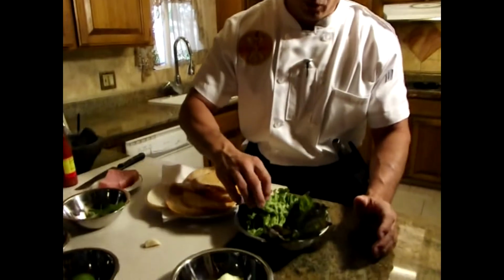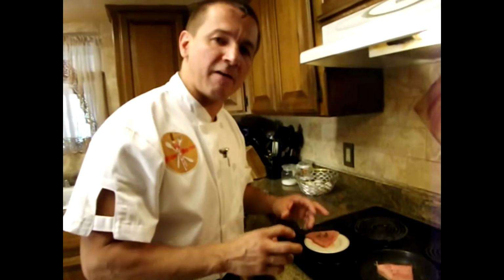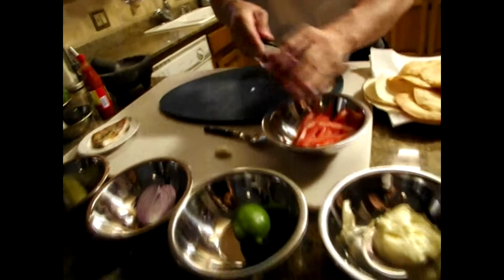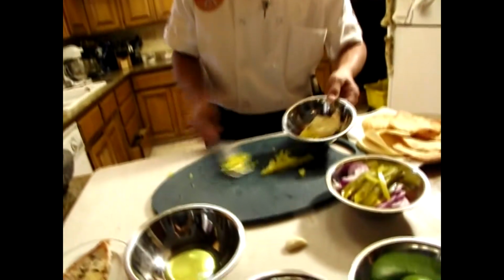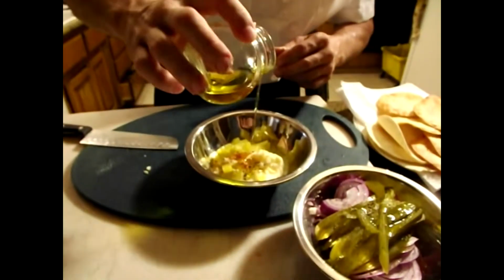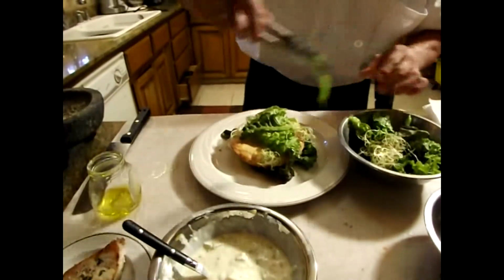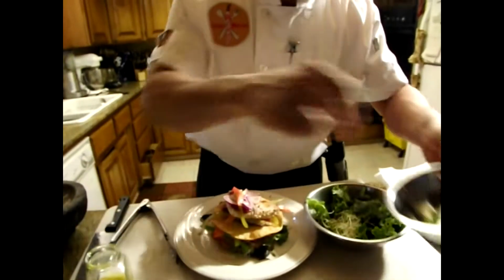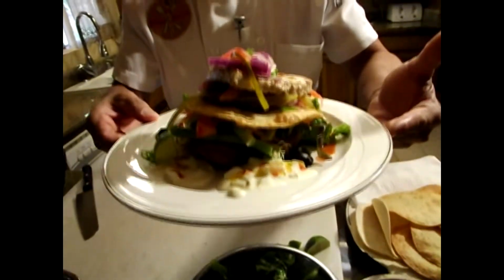The kitchen warrior / sword fish salad with pickled vegetables and tartar sauce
A lean flavorful sword fish salad you can add to your arsenal